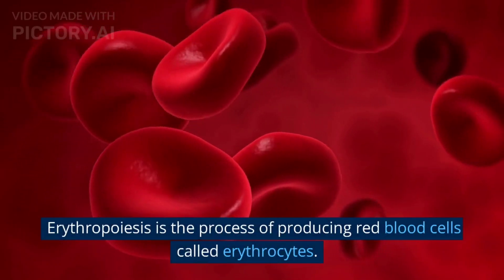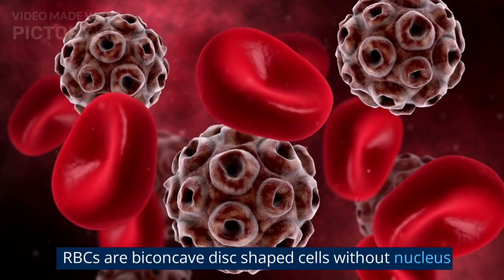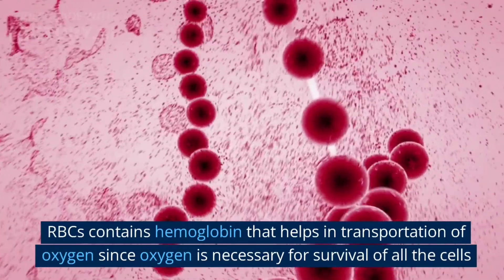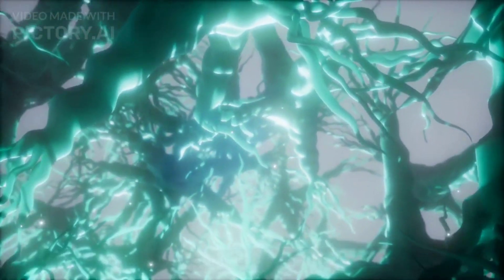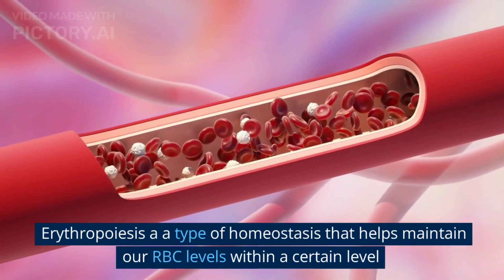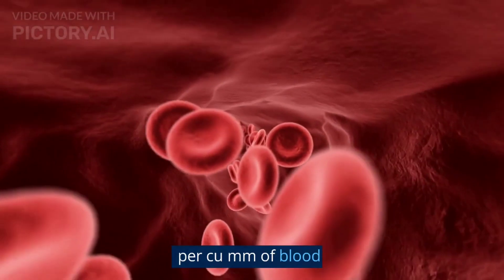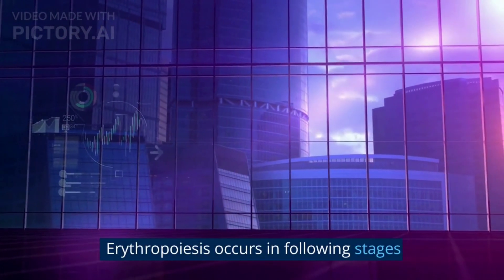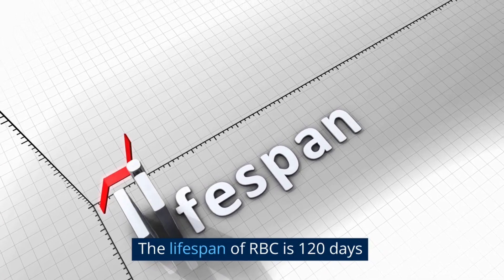Erythropoiesis in 2 mins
1. Pharmacology
2. Human Anatomy and Physiology